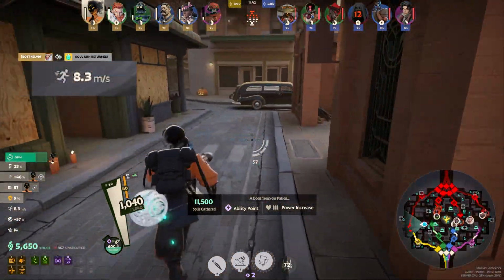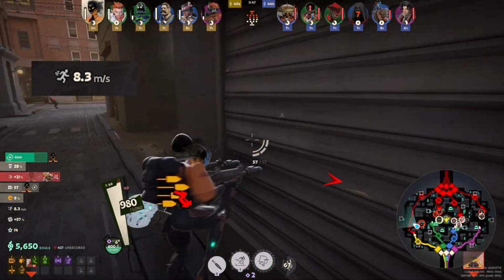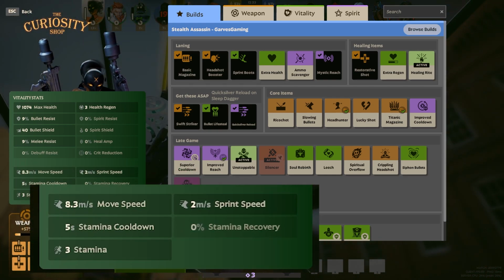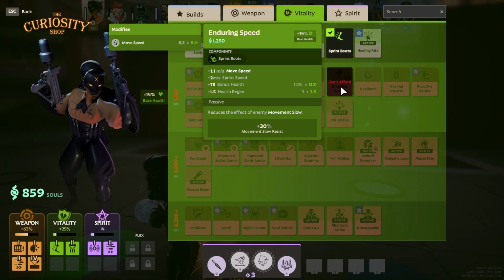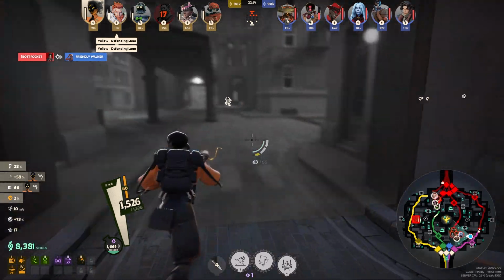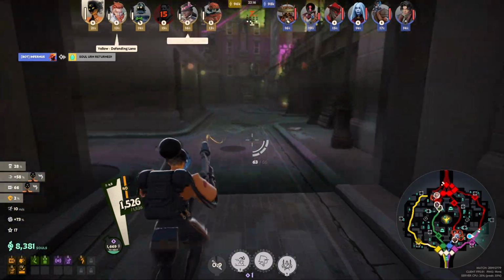Deadlock Movement Guide the ULTIMATE Beginner Guide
Here is a basic movement guide meant for beginners.